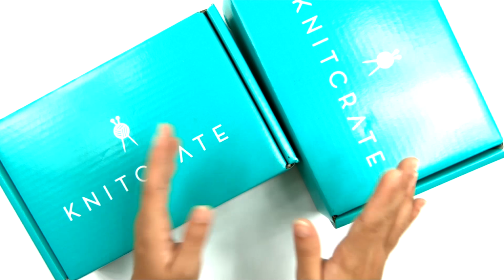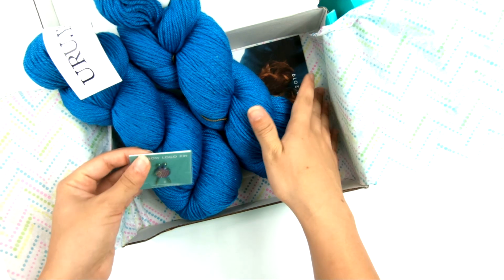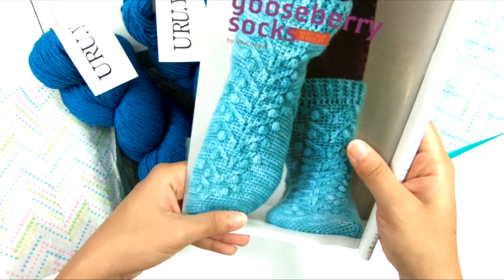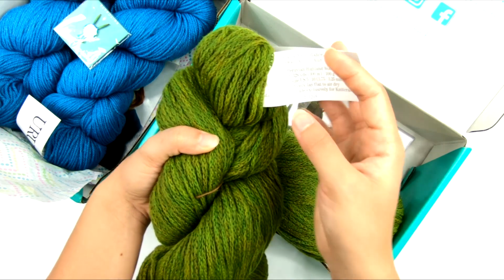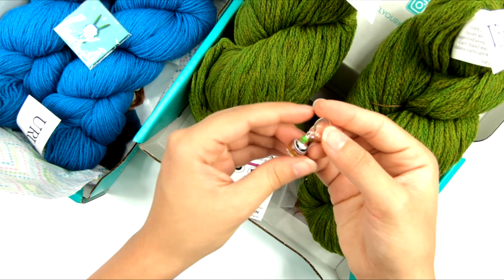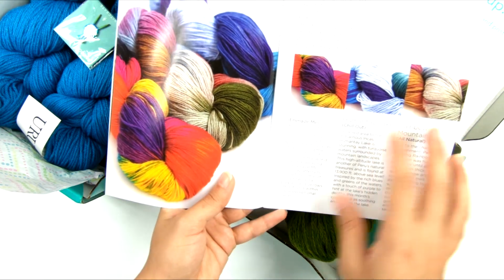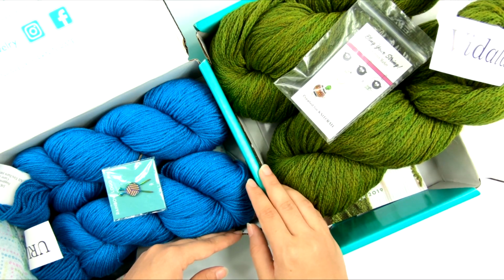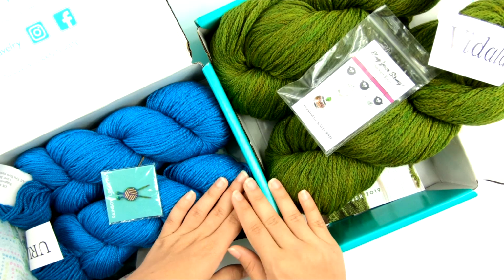September / October 2019 KnitCrate Yarn Subscription - Unboxing & Review + Coupon | Yay For Yarn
Check out the beautiful yarns I got in my KnitCrates for September and October!

KnitCrate is a monthly yarn subscription service, delivering high-quality, hand-dyed yarn to your doorstep. The KnitCrate yarn subscription is a great way to try new, limited edition luxury yarns at a great price.

They offer several crates, with different types of yarn and projects. The crate shown in the video above is the KnitCrate Membership, which includes at least 2 skeins of premium yarn in the featured colorway, and at 2 exclusive patterns (1 knitting pattern, 1 crochet pattern).

I thoroughly enjoy receiving yarn from KnitCrate, as the yarns are high quality, and these types of luxury yarns are not typically available at most major craft stores.  It's a fun way to try various types of specialty yarns you may not have otherwise been able to experience.